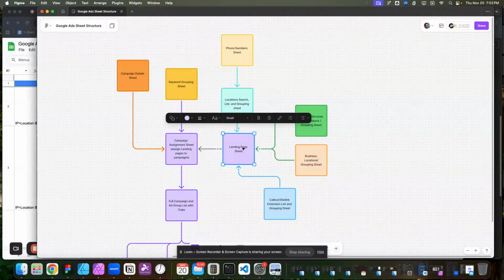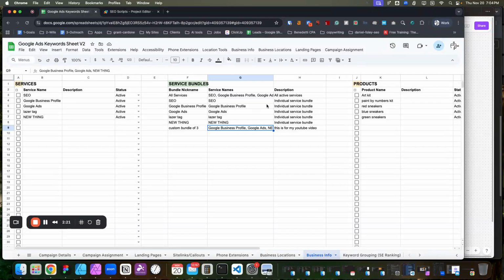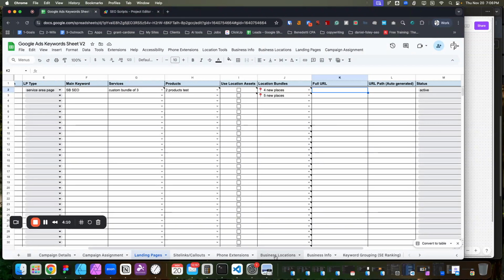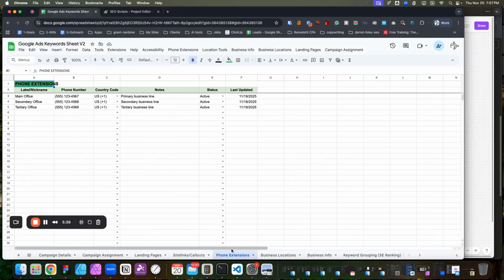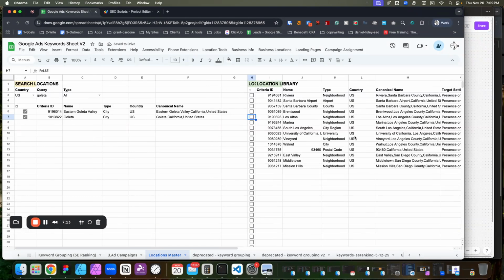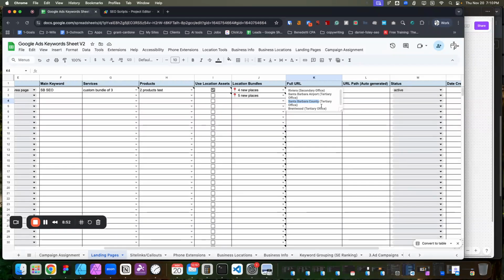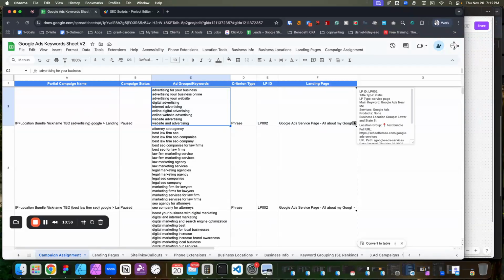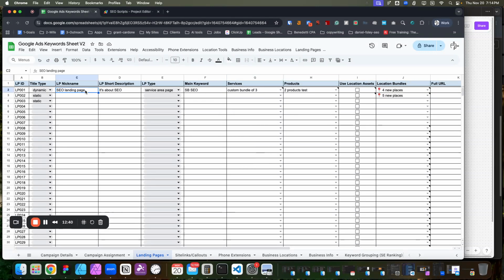The Ultimate Google Ads Sheet - Part 9 - Phone Numbers and Location Assets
We'll go over my plan to input phone numbers (phone sitelink extensions) once, and location assets (business addresses from Google Business Profile) once, and have those numbers automatically assign to different locations.

The idea is that the phone sitelink extensions are the fallbacks, and location assets are available to override those phone numbers for whatever landing page you choose. The script does the rest.

Need help with Google Ads? for a free consultation to start bringing more jobs, clients, and sales in the door.